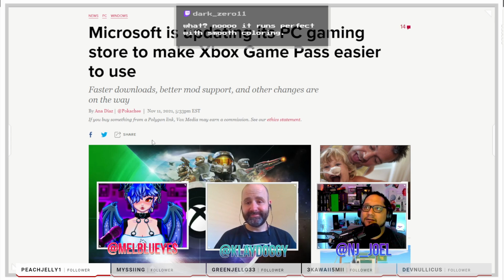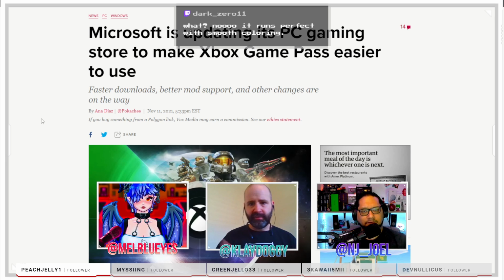Game News Live Podcast #049 - Microsoft XBOX PC App Sucks!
Having issues on the PC version of the XBOX app? You are not alone. Microsoft is working on a fix for some of the clunky behavior on XBOX and InsidersChannel can have a first look while everyone else has to wait.

Check out the article here and discuss on our Discord channel.